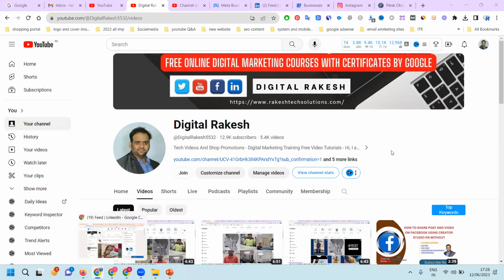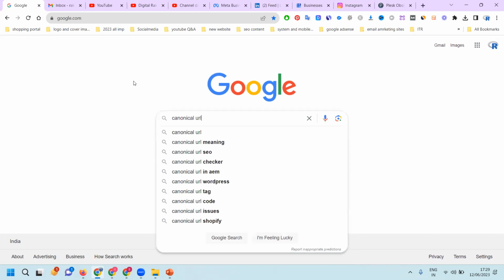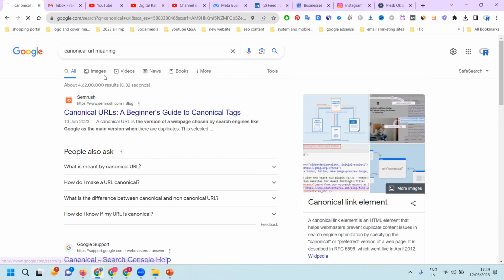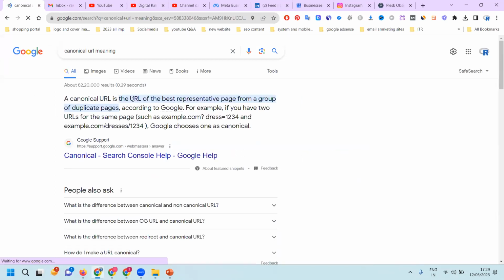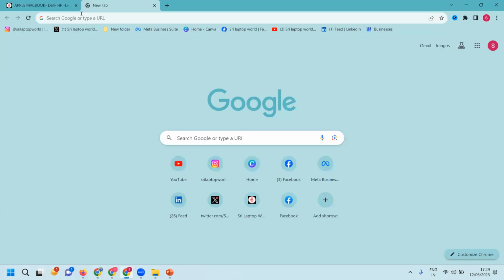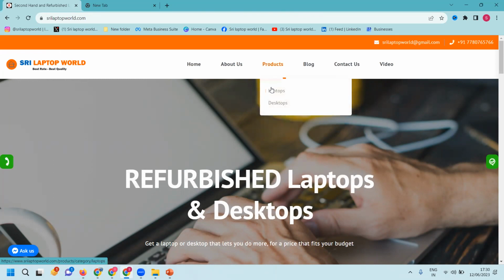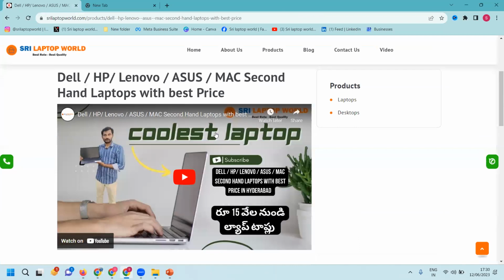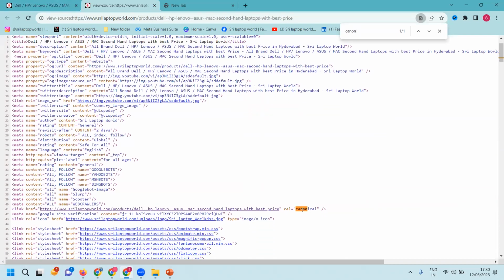How To Add Canonical URL In HTML And PHP Website | SEO Training Course | Digital Rakesh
It consists of many strategies such as the following:

Web Analytics
Content Marketing
Email Marketing
Mobile Marketing
Video Marketing